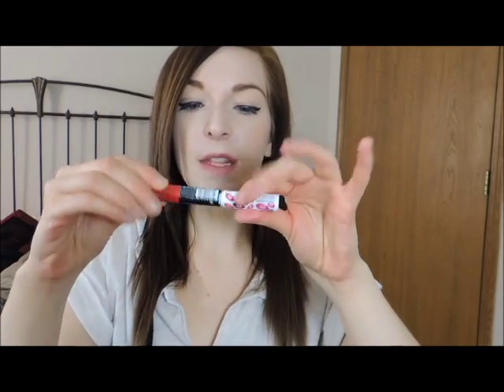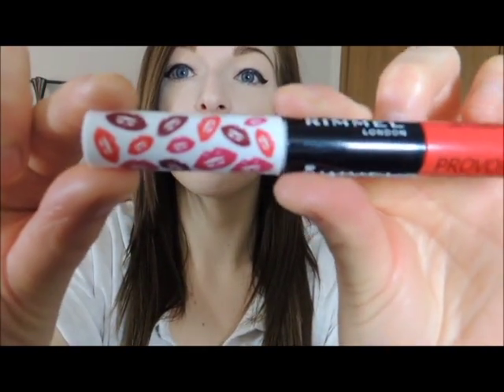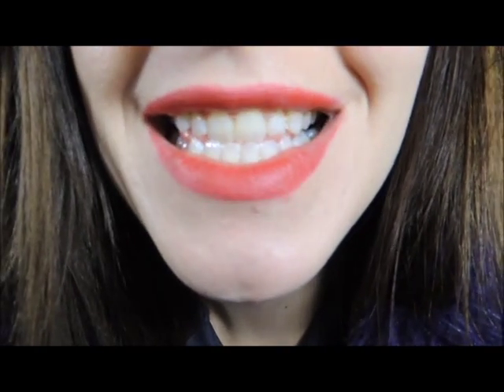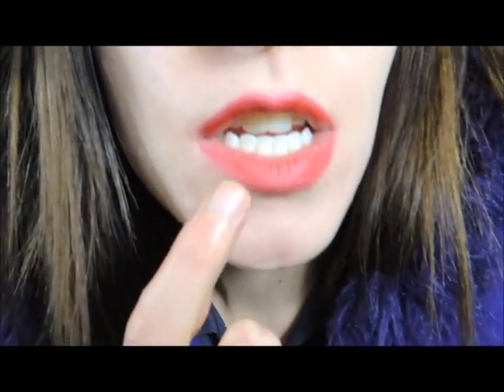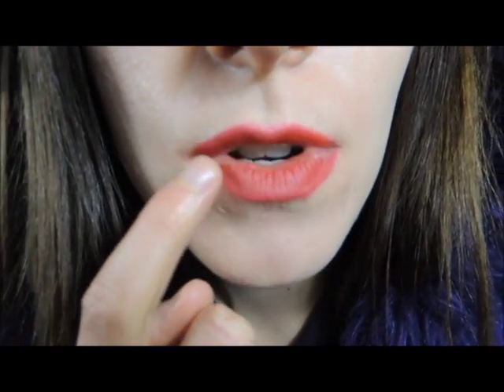First impression Rimmel London Provocalips compared to Maybelline 24 hour lip color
This is my first impression of the  Rimmel London Provocalips  compared to Maybelline 24 hour lip color

These are a must have for any lip color lover's collection!  Amazing long wear.  Just see the video above I show you through the day just how good this lasts.  Maybelline 24 hour lip color is very comparable to this one but I feel the Provocalips goes on much more smoothly and feels a bit nicer.  I will be purchasing both products, they're both amazing!  Great drug store buys!

ATTENTION COMPANIES
You should know that, I will give my honest opinion!